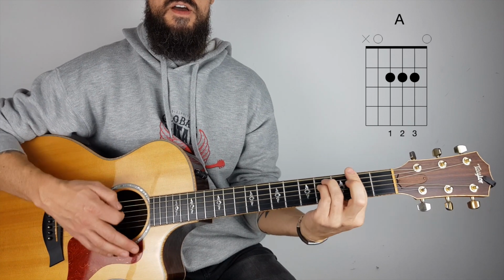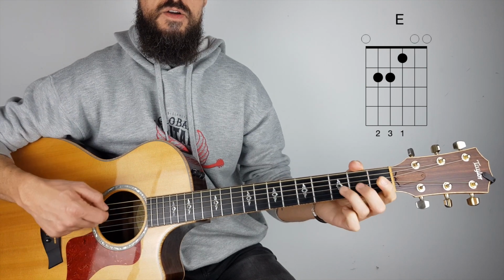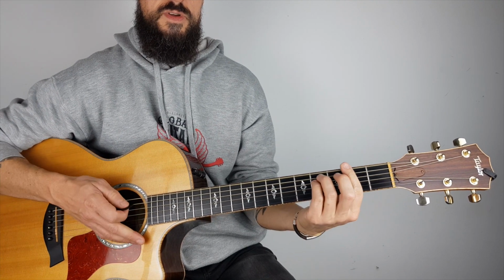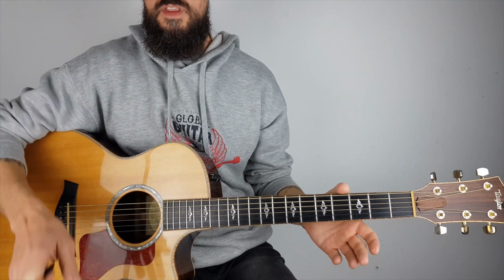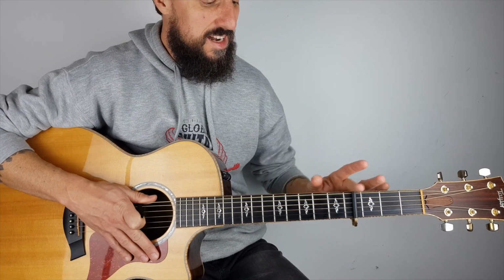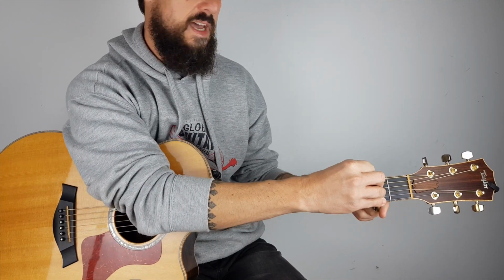Aerosmith- Crazy Guitar Lesson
Crazy by Aerosmith chords and strumming. Step by step easy to follow guitar lesson. Loads more lessons on my channel!

"Crazy" is a power ballad performed by American hard rock band Aerosmith and written by Steven Tyler, Joe Perry, and Desmond Child. It was the final single from their massively successful 1993 album Get a Grip. It was released as a single in 1994 and peaked at #17 on the Billboard Hot 100, #7 on the Mainstream Rock Tracks chart, and #3 in Canada. In the United Kingdom, it was released as a double-A side with "Blind Man", which reached #23.